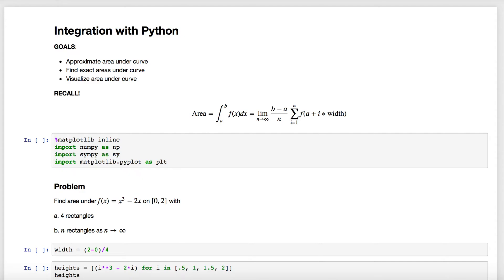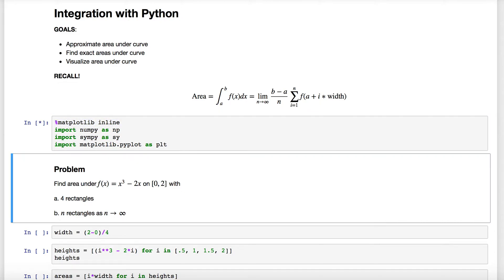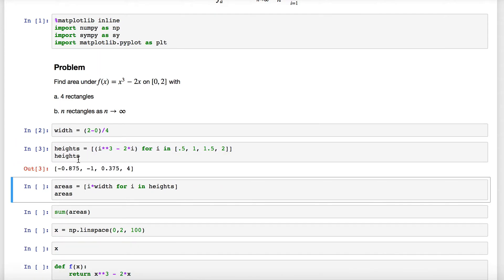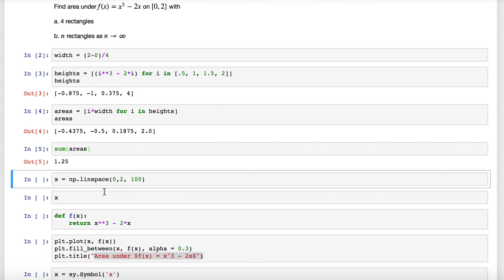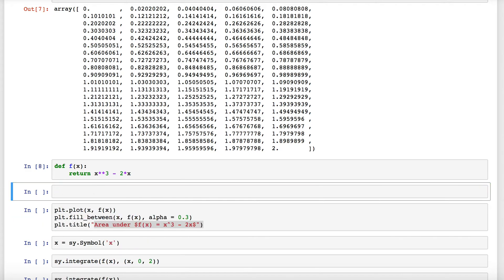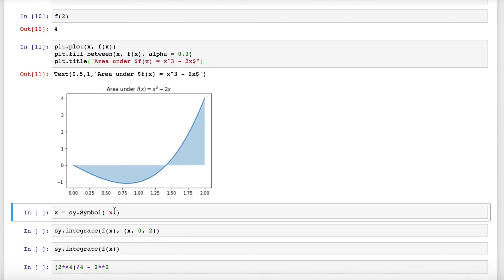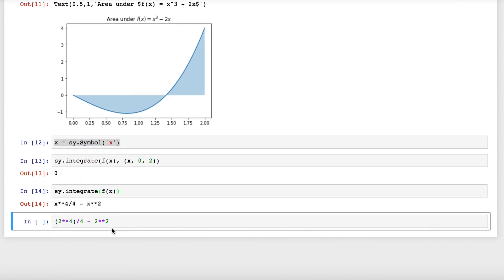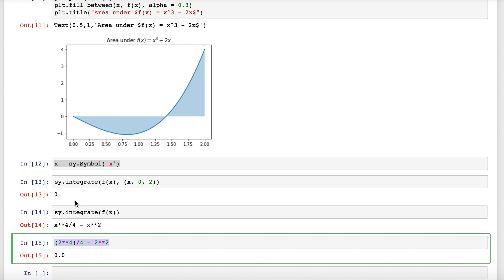Integration with python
Solving an approximate and exact integration problem using python.